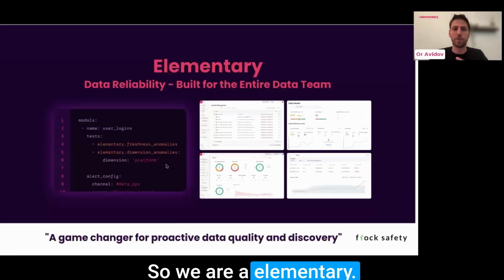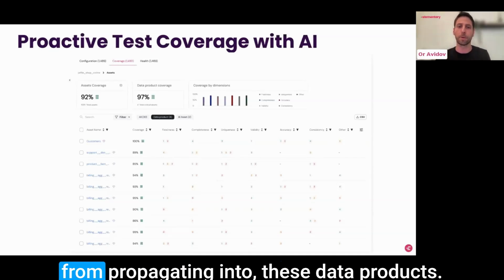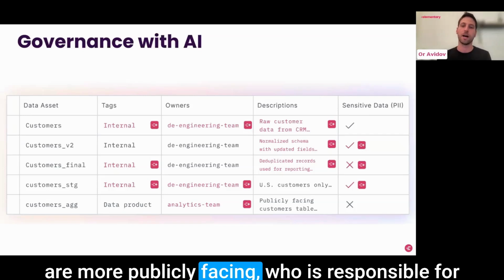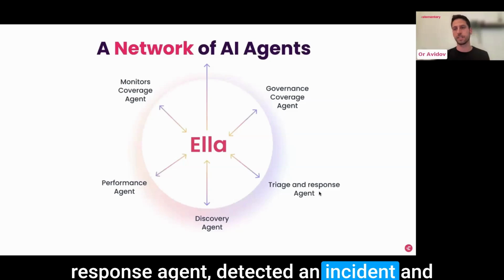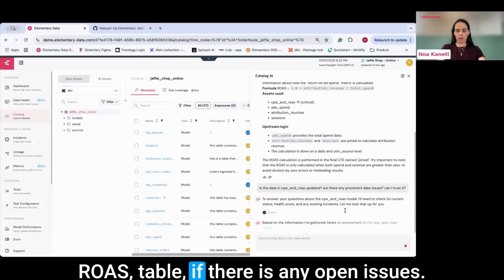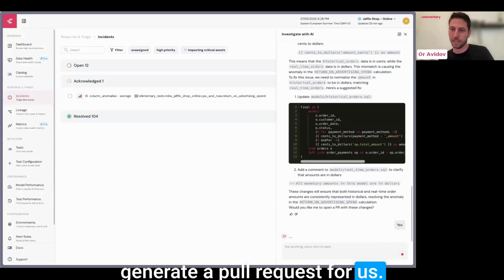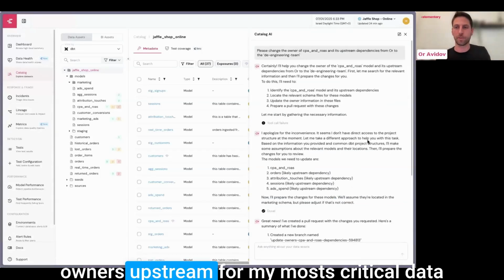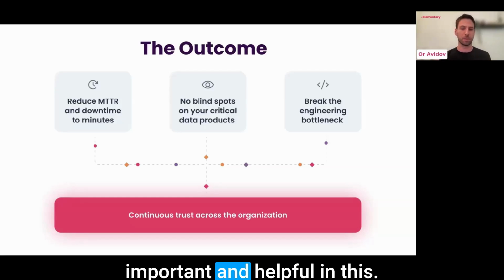Elementary AI Agents for Data Observability & Reliability Webinar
This session covers how Elementary's AI agents automate operational workflows across the data stack. It includes a walkthrough of five agents and how they support day-to-day data engineering, reliability, and governance work.

The webinar covers:

 - Triage and Resolution Agent: Detecting issues, analyzing impact, assisting with root cause investigation, and suggesting and applying fixes.

 - Test Recommendations Agent: Identifying gaps in test coverage and suggesting relevant tests to add.

Metadata and Governance Agent: Finding missing metadata, updating documentation, and helping keep assets governed

Discovery Agent: Surfacing context, usage and data health information across datasets and models to improve visibility and understanding

Performance and Cost Agent: Highlighting inefficient queries or models and suggesting ways to improve cost and runtime